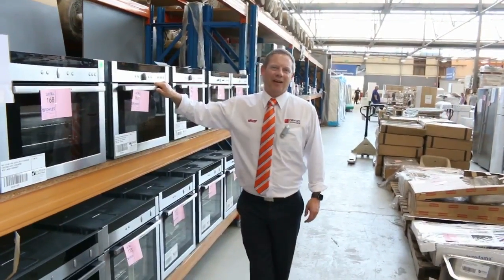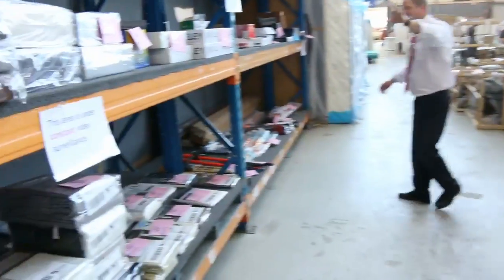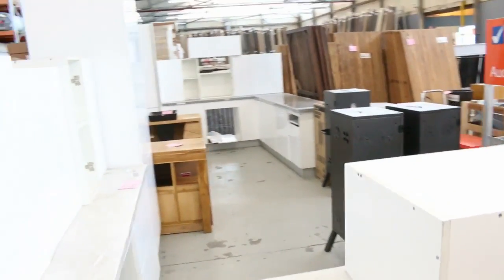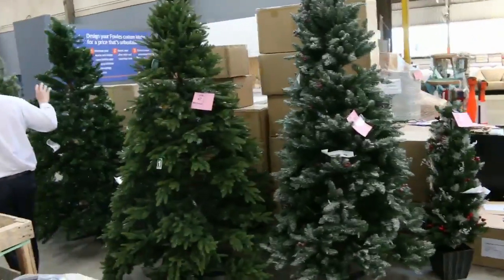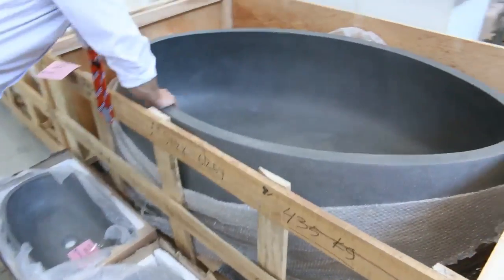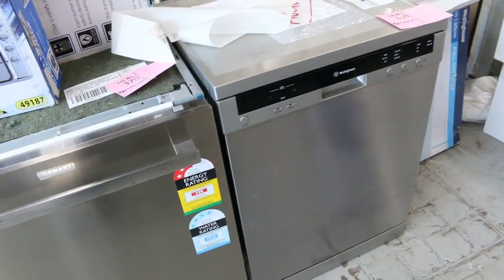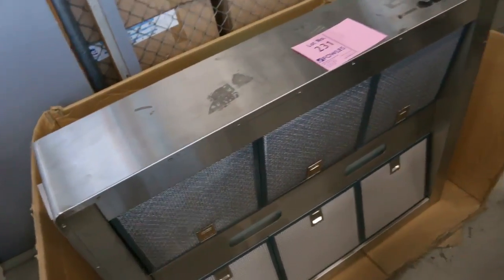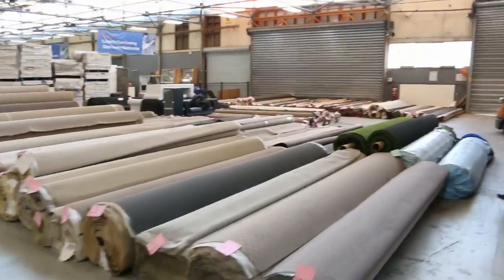Home Renovators Auction 18 Oct